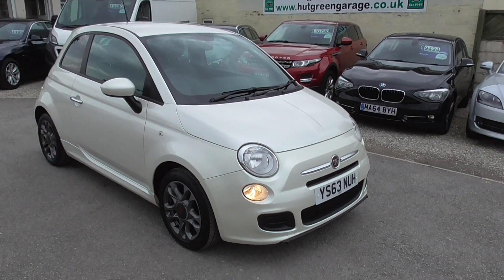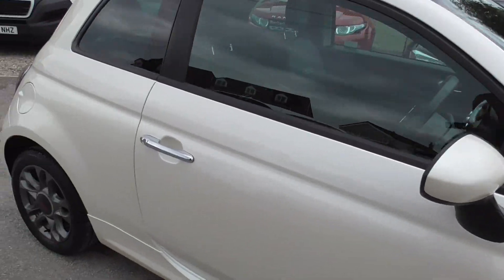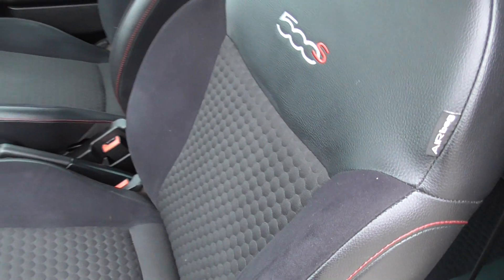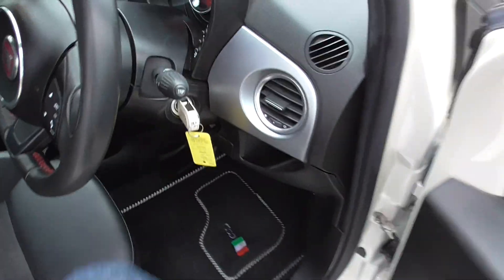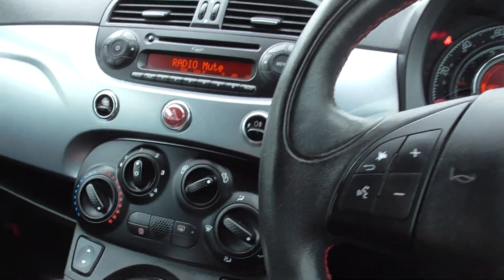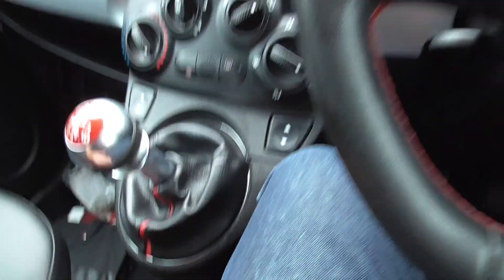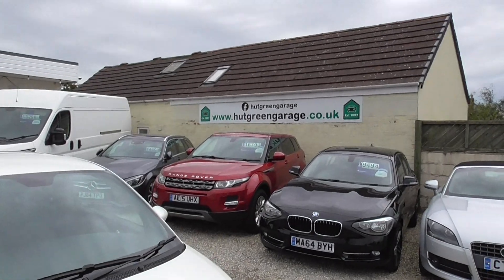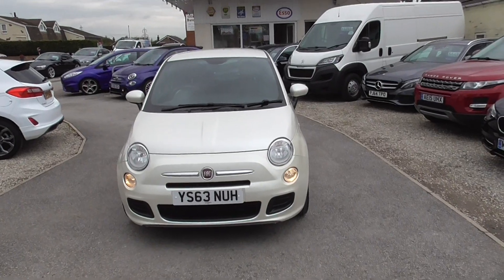FIAT 500 1.2 S FOR SALE AT HUT GREEN GARAGE